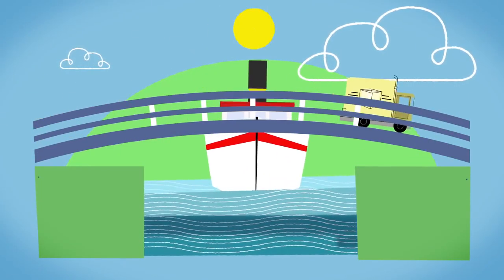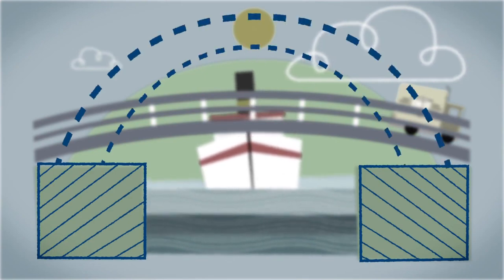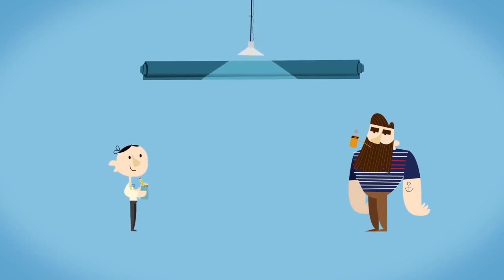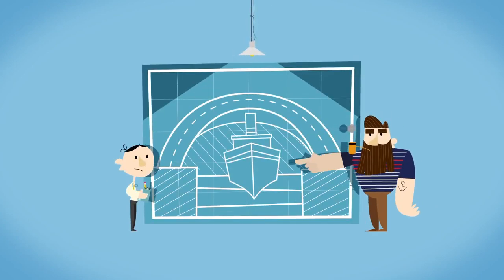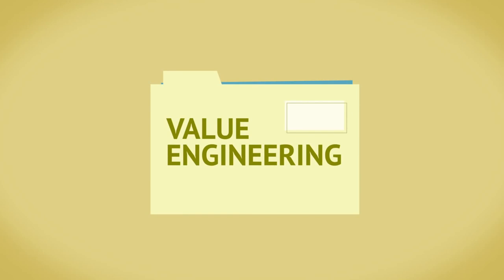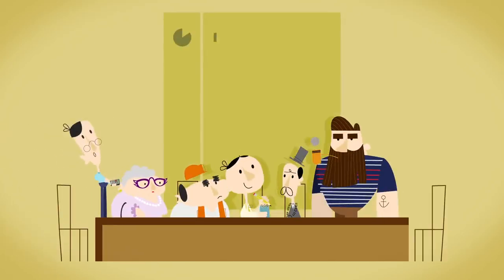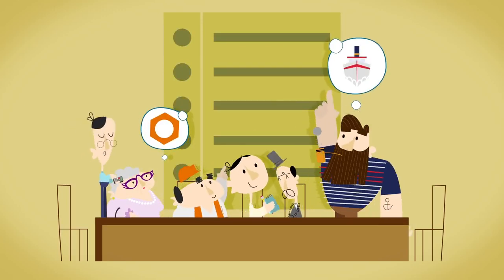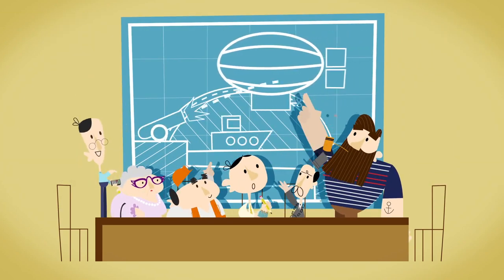Value Engineering at Rijkswaterstaat Belanda. Subtitles Bahasa Indonesia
Value Engineering (VE) merupakan sebuah proses pembuatan keputusan berbasis tim multidisiplin yang dilakukan secara sistematis dan terstruktur. VE bertujuan untuk mencapai best value dari sebuah proyek namun tetap konsisten dengan kualitas dan kinerja yang disyaratkan. Focus utama dari VE adalah bagaimana agar setiap biaya yang dikeluarkan dapat menghasilkan manfaat yang optimal.